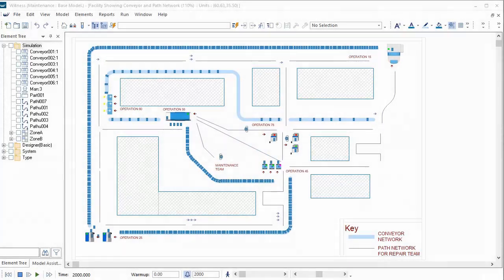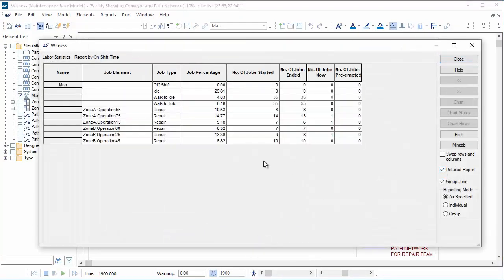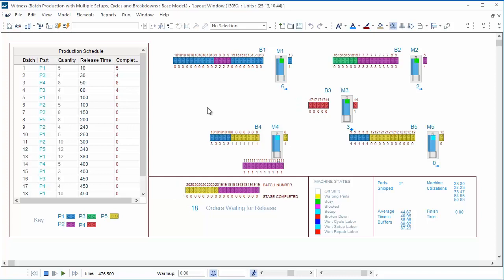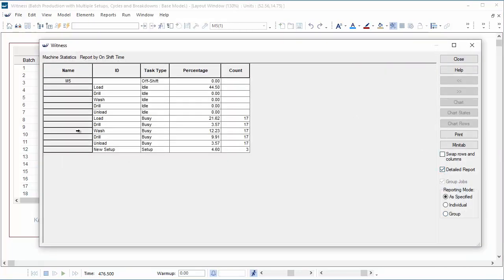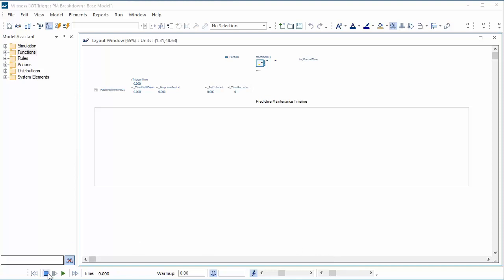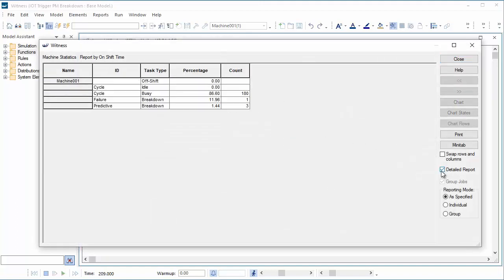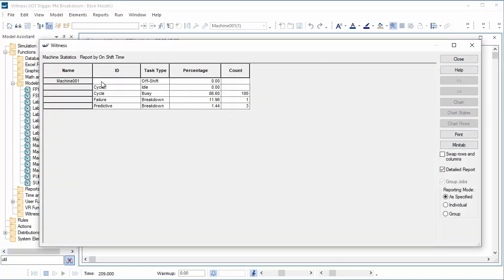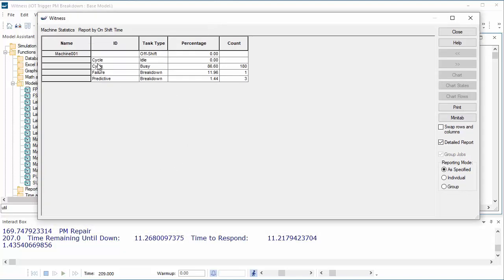WITNESS Horizon 22.5 – Predictive Maintenance, Extended Labor and Machine Statistics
In this video, Tony Waller takes you through the new extended Labor and Machine statistics in WITNESS 22.5. The extensions include information on individual activity counts for each labor element selected and the subdivision of machine statistics to account for individual cycles, breakdowns and setups. All complemented by a new range of functions to allow access to these figures for wider uses. The options are shown in a range of models that includes the relevance to Predictive Maintenance modelling using the trigger breakdown type in WITNESS.